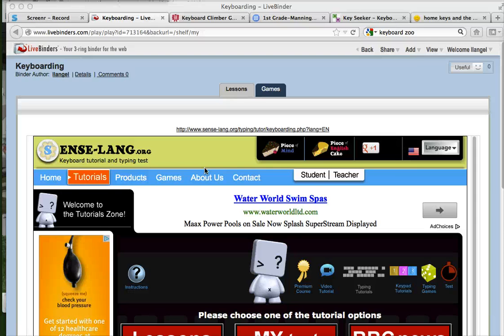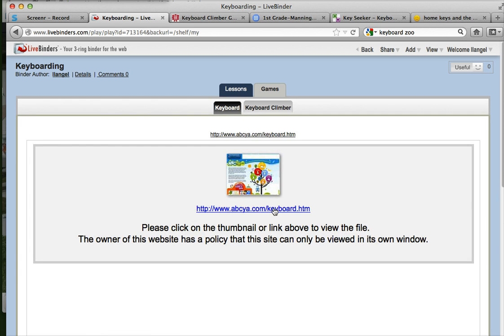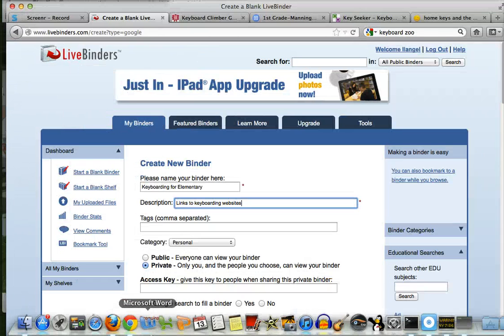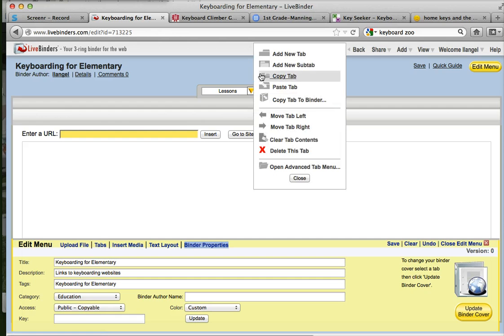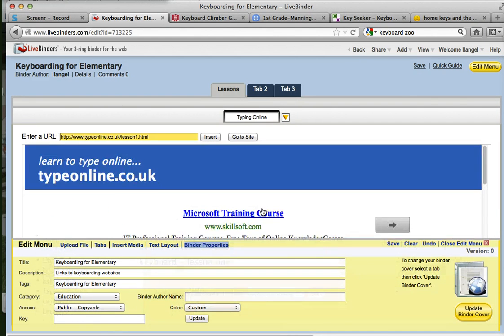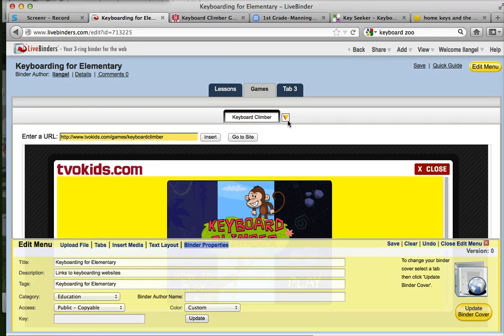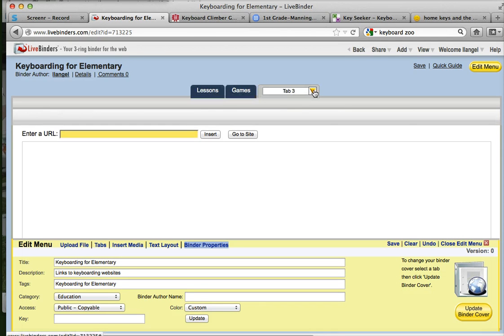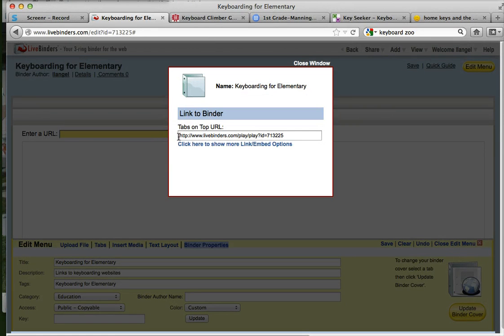Screencast by LangelTech from Screenr.com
A basic introduction on how to create a virtual 3-ring binder on livebinders.com